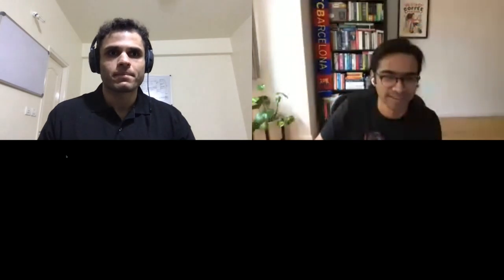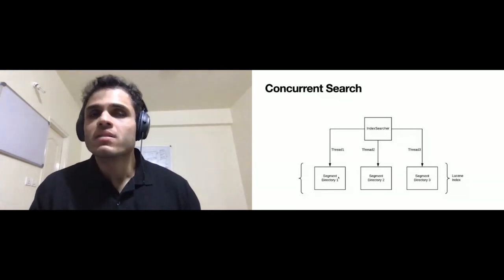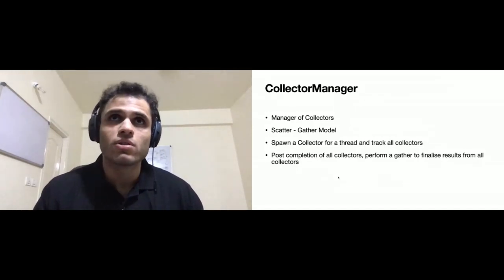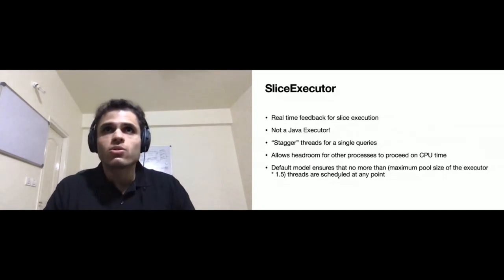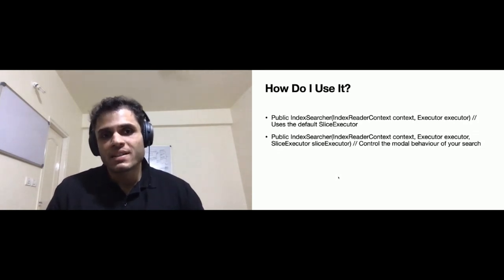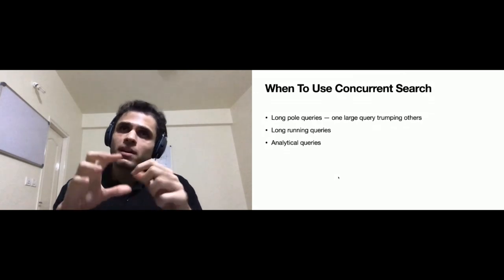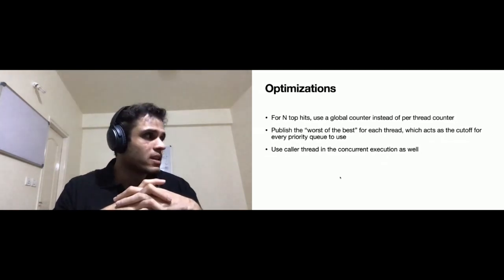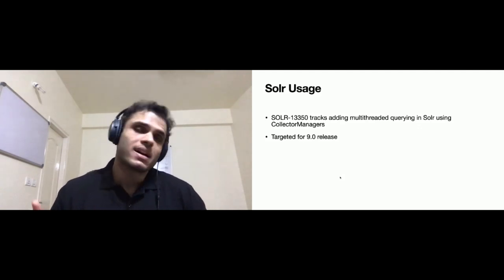Concurrent Search In Lucene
Atri Sharma

Concurrent search is not a new feature in Lucene but has been unexplored. This talk will talk about the basics, benefits, when to use and when not to use and recent improvements in this area. Concurrent search can provide a massive gain for analytical queries, which are becoming more and more popular as data volumes grow. Single threaded queries do not take the complete advantage of available CPU resources -- something that concurrent query fixes. This talk will take audience through a complete know-hows and integrating with existing search platforms built using Lucene.

Database and search guy. Apache Lucene and Apache Solr committer. Major contributor to PostgreSQL.